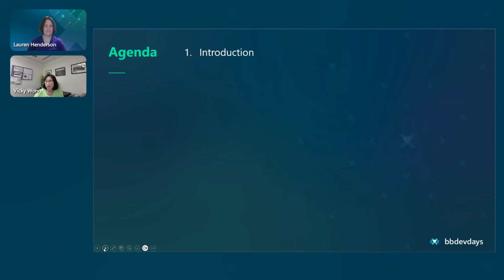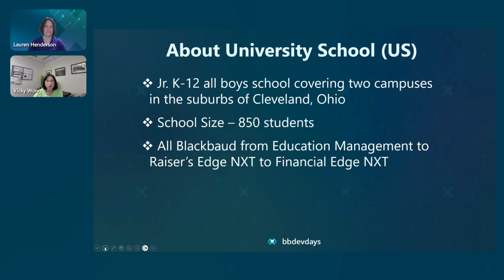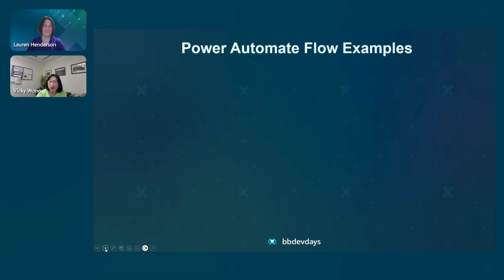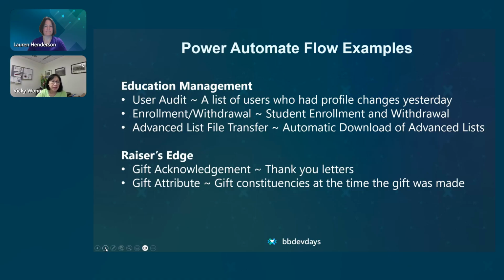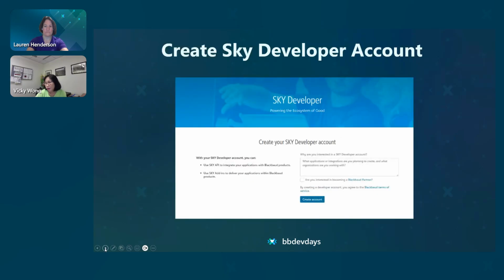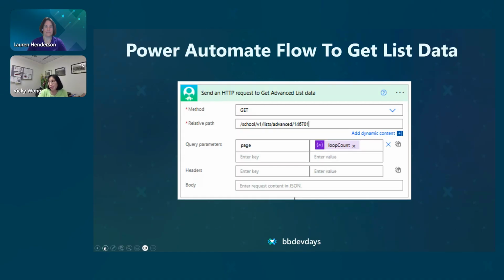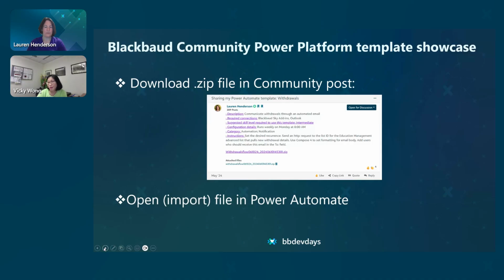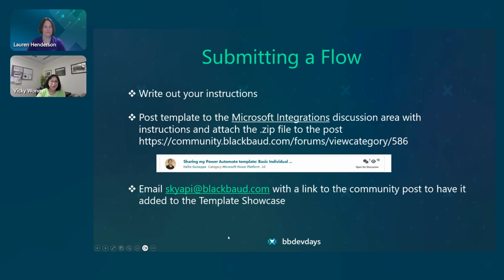Work Smarter, Not Harder Utilize Power Automate Flows to Streamline Data Operations in K 12 Schools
In this presentation, you will learn how Power Automate can streamline data operations in K-12 schools by automating tasks such as user and enrollment change notifications, file transfers, and data population. We will demonstrate how to submit a pre-built template and leverage other's pre-built templates to simplify these processes, ensuring greater accuracy, efficiency, and reduced manual effort.